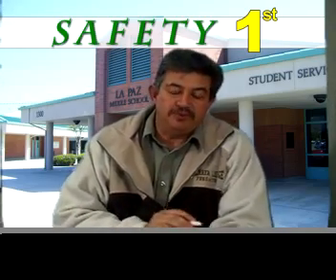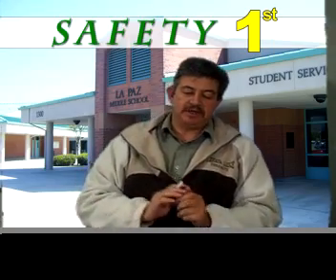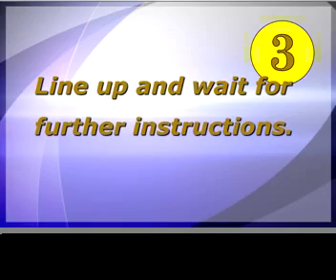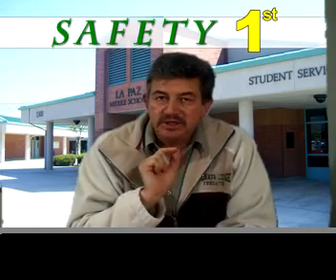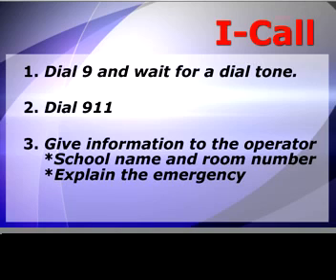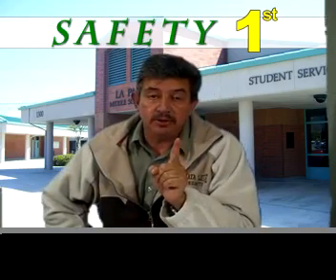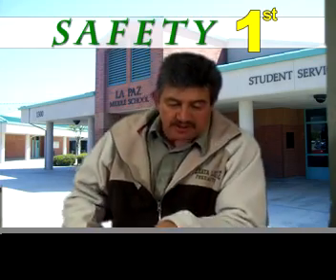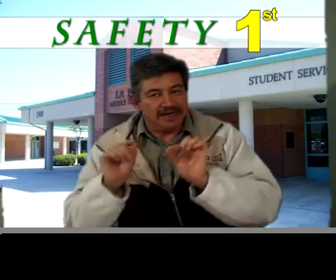Safety First at LPMS